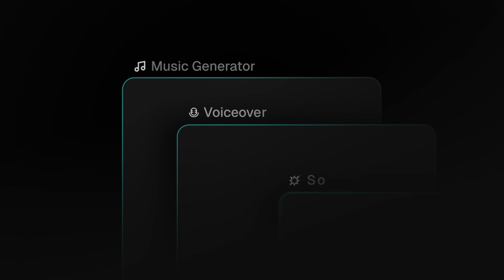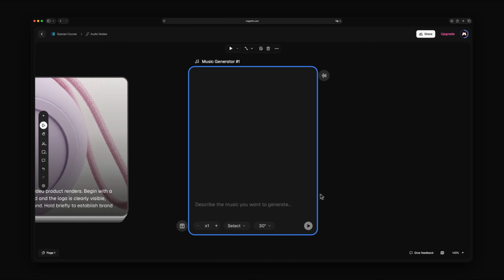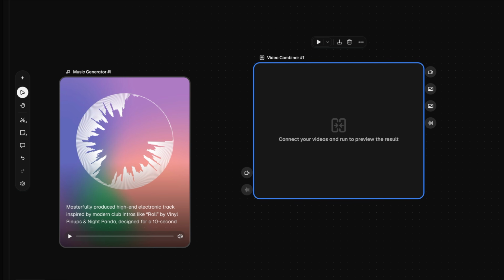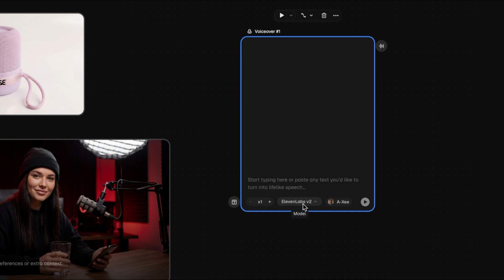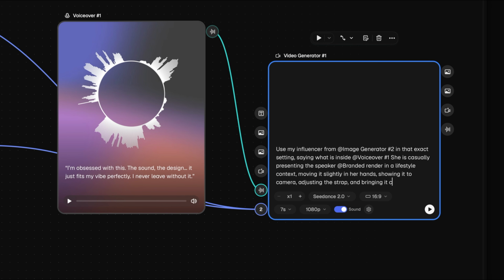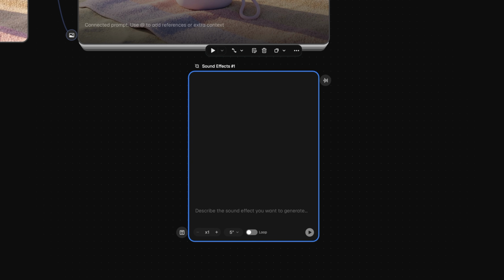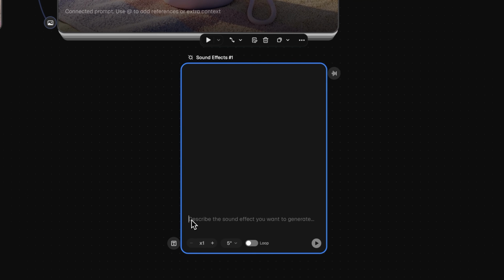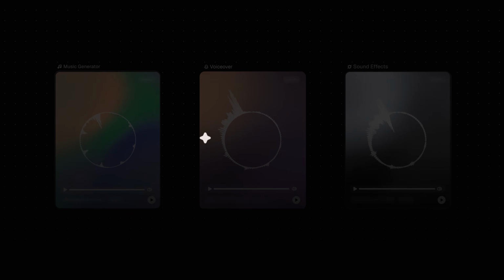Adding audio nodes to a workflow | Magnific Academy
Learn how to add audio nodes to a Magnific Spaces workflow, connect sound with visual generation, and create richer AI workflows for multimedia content and creative production.